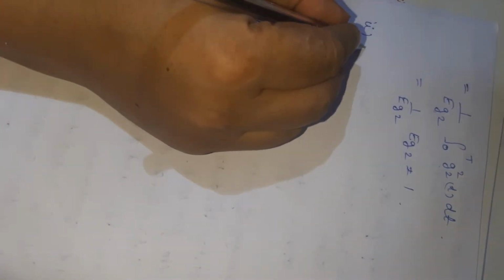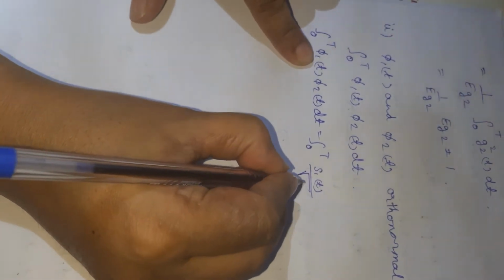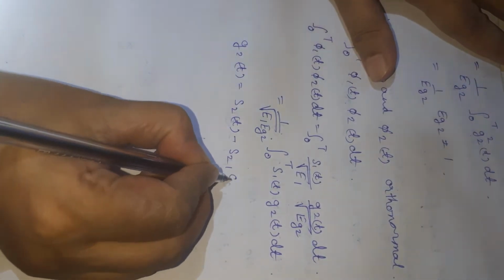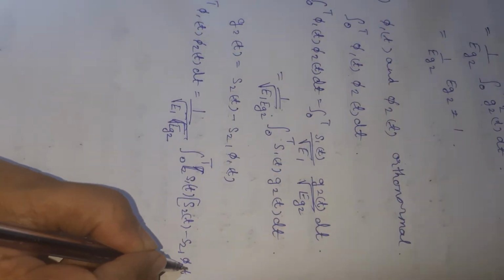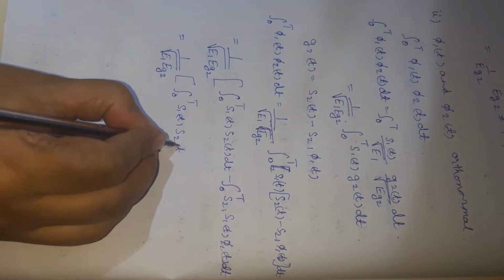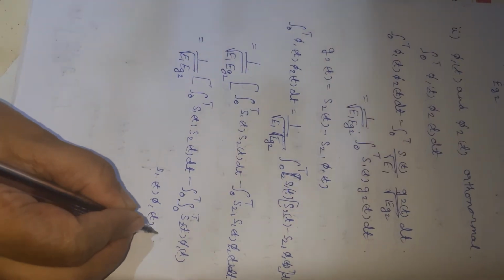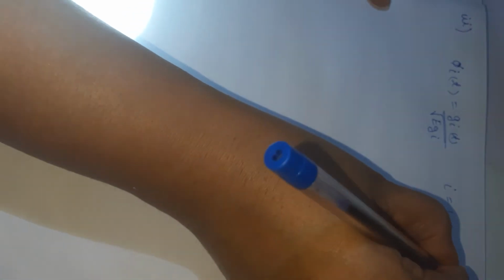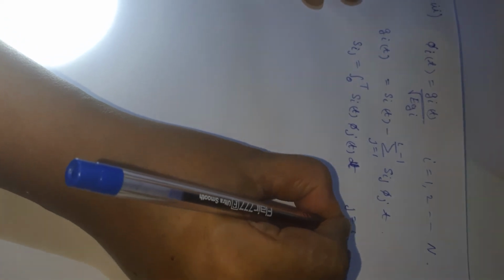Gram schmidt orthogonalisation part 2